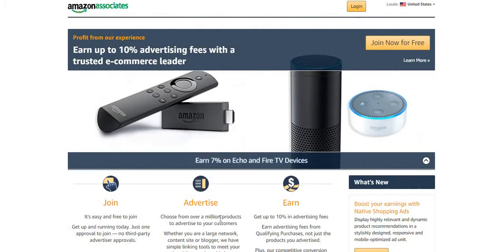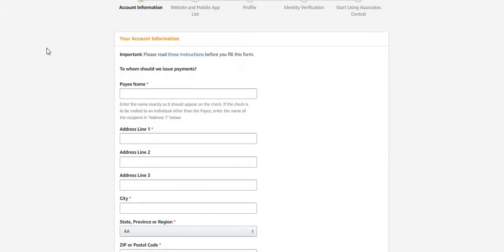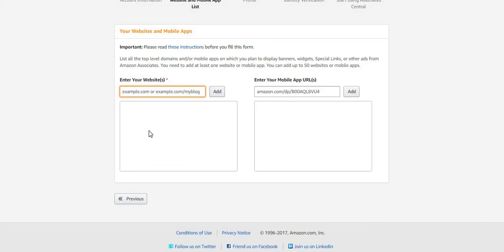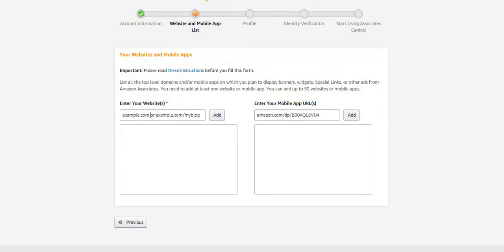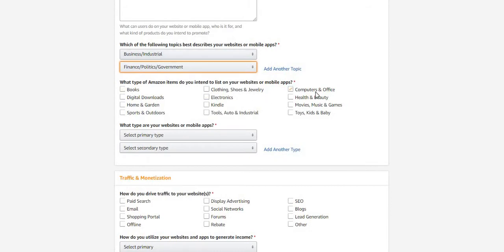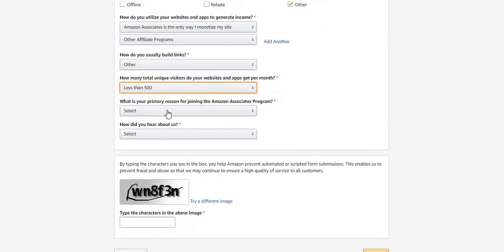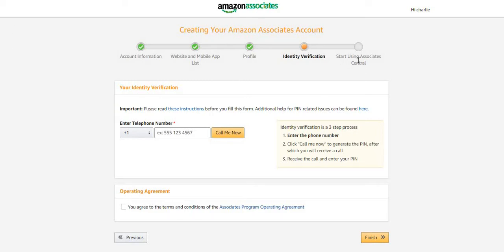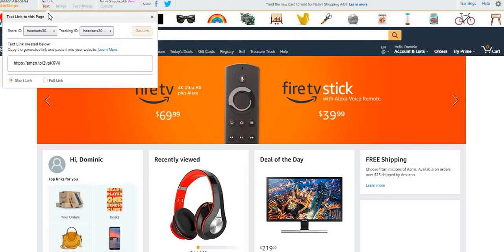How to sign up for amazon affiliate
Become an affiliate marketer, learn about affiliate marketing, learn the best affiliate programs, best affiliate programs for beginners, best affiliate programs for passive income.
Marketer Assassin where I help people reach there online money making goals and strive to help people learn the tricks and methods to get around costy and uncomfortable situations.